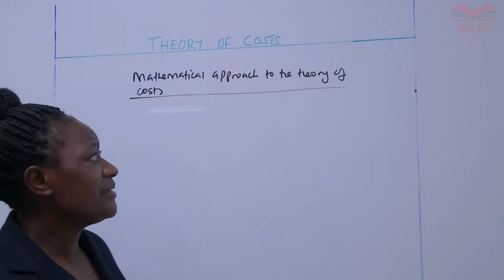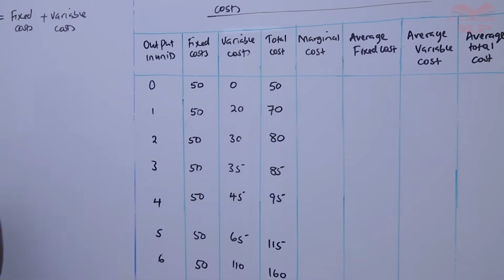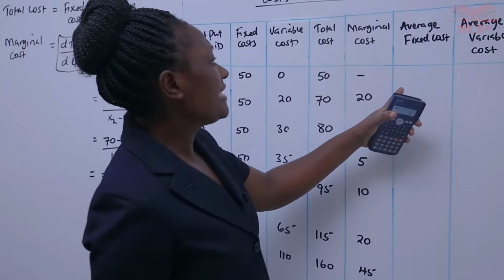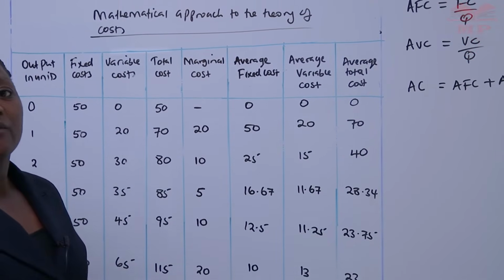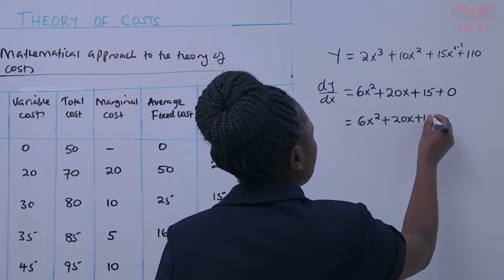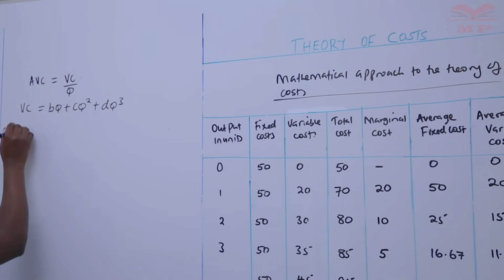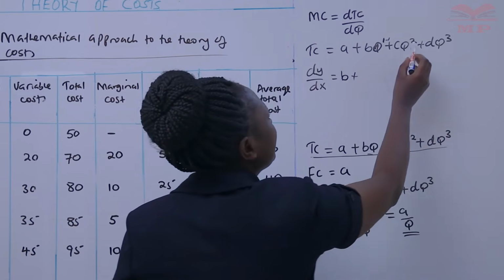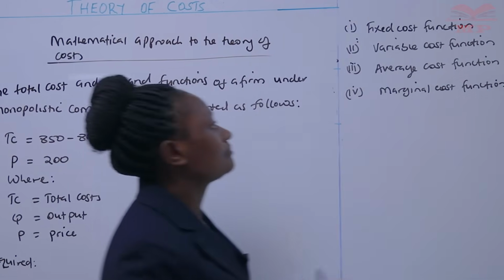Theory of Costs - Lesson 2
💰 Theory of Costs – Lesson 2 – Economics & Business Studies 📊

Continue your study of the theory of costs with Lesson 2. This lesson explores the classification of costs, cost behavior, and how businesses use cost information for decision-making and planning.

💡 Key Topics Covered:

Recap of basic cost concepts

Classification of costs: fixed, variable, total, marginal, and semi-variable

Cost behavior in the short run vs long run

Cost-volume-profit relationships

Practical applications of cost concepts in business decision-making

🎯 Who Should Watch:

High school and college students studying economics or business studies

Learners aiming to understand cost behavior and excel in examinations

📘 Learn With Manifested Publishers:
Structured lessons, examples, and exercises designed to help learners master cost concepts and improve economic analysis skills.